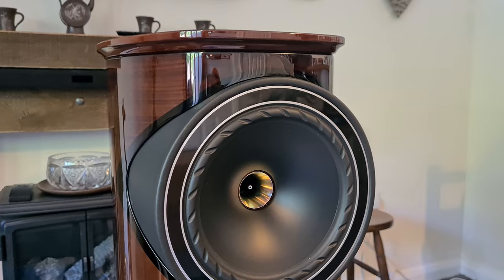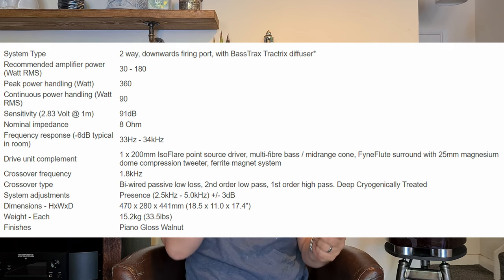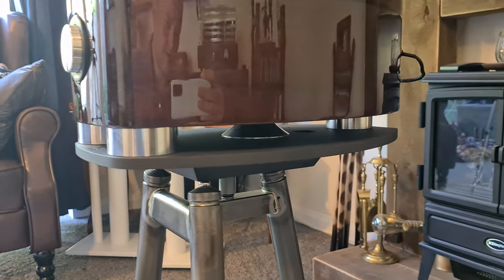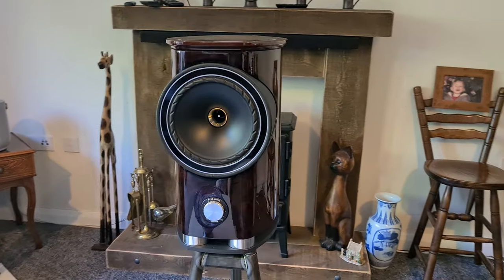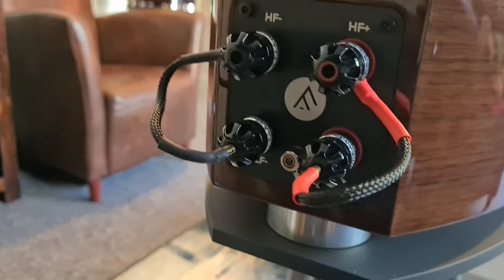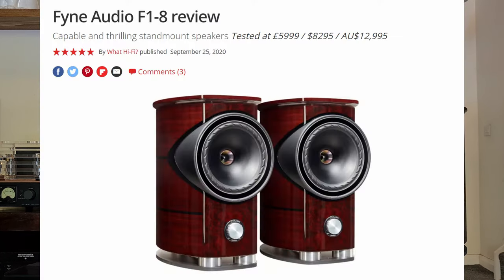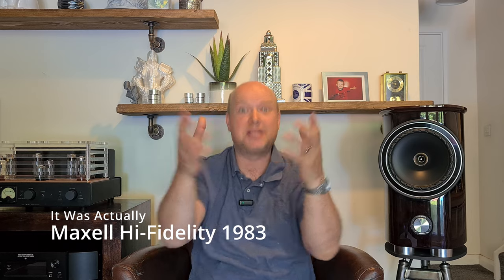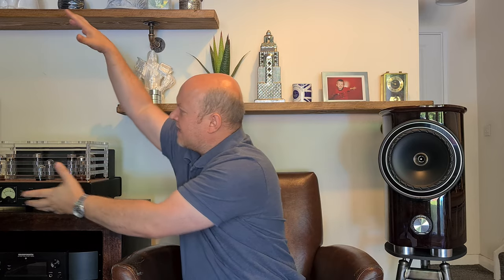Fyne Audio F1-8 Stand mount Speaker.....Quick Review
Just a quick Review on this beautiful speaker from Fyne Audio the f1-8 stand mount speaker , It was a real treat to have such a high end speaker on my little channel, and my god what a speaker